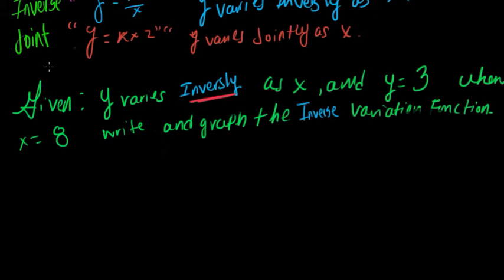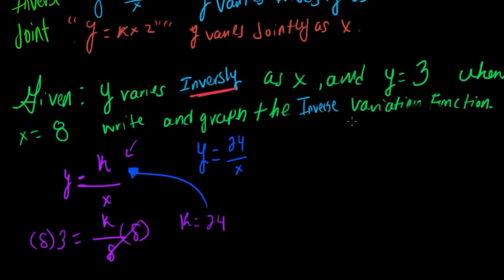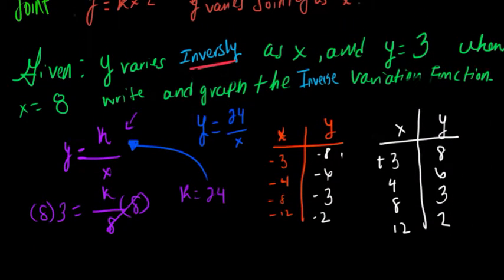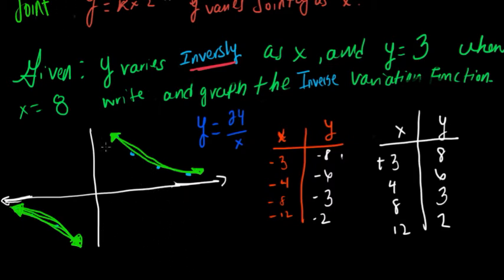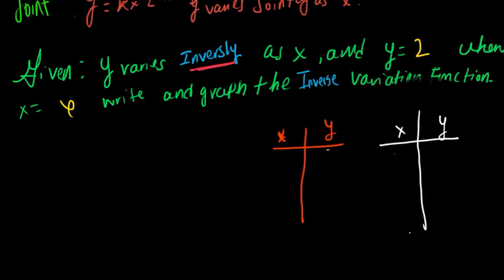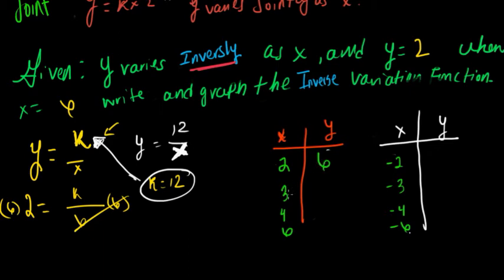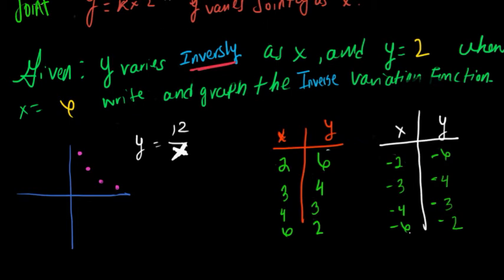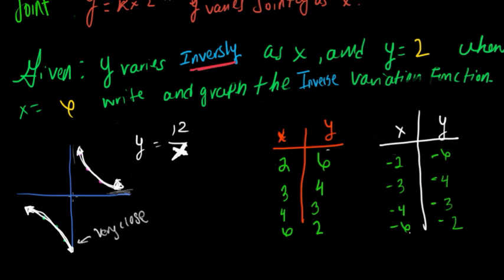Variation Functions Part 2